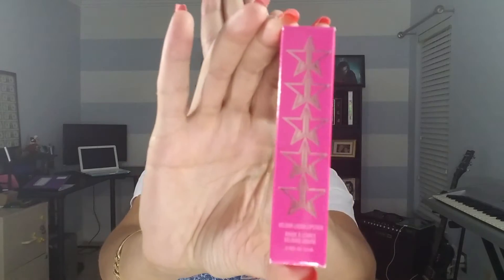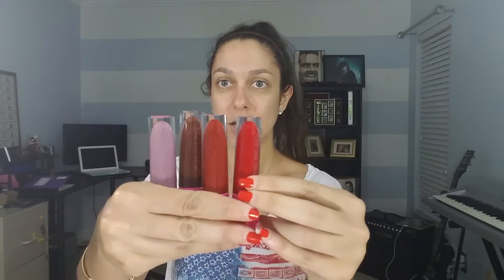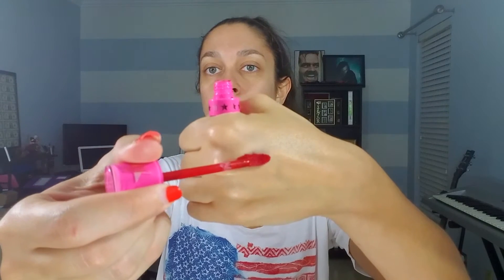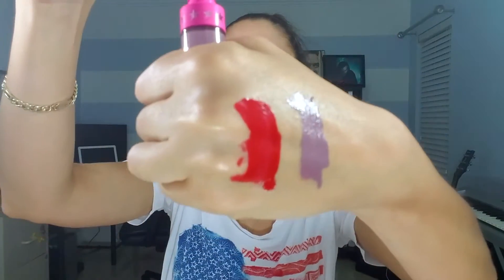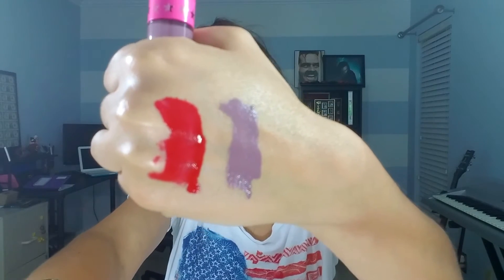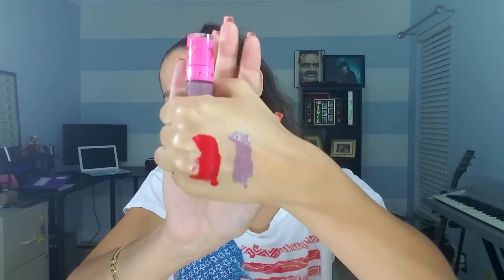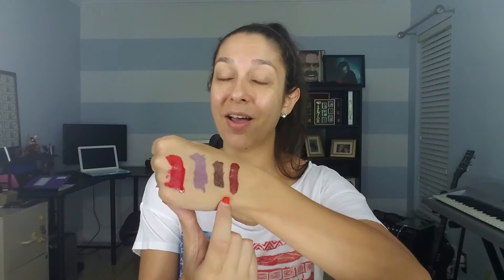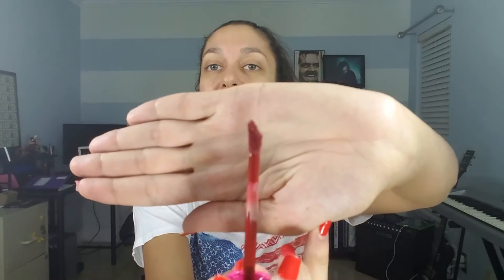Review: Jeffree Star Liquid Lipstick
My review of the Liquid Lipsticks by Jeffree Star. If you have never heard of him, I highly recommend visiting his Youtube page.

Jeffree Star Liquid Lipstick Colors in this Video:
- Redrum
- Scorpio
- Domiatrix
- Unicorn Blood